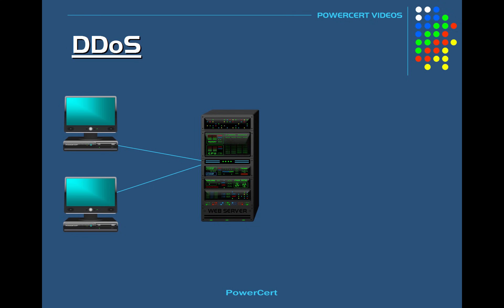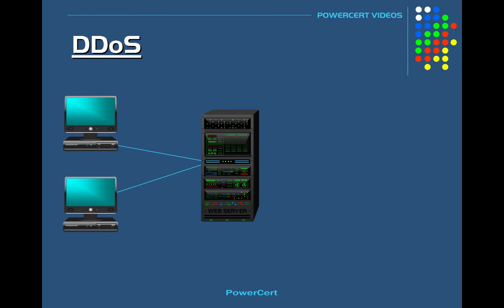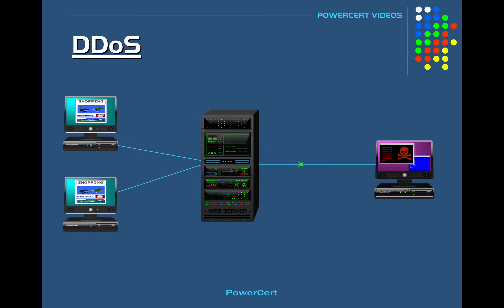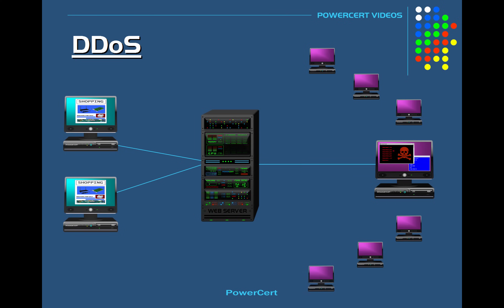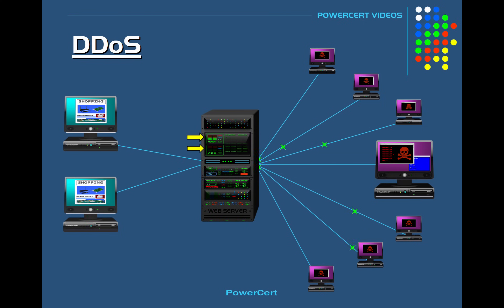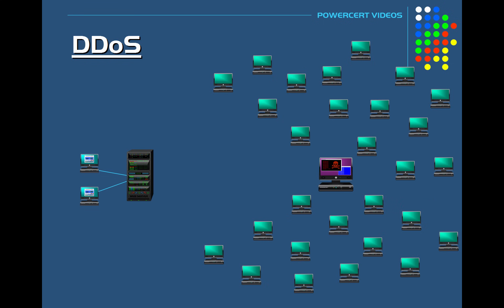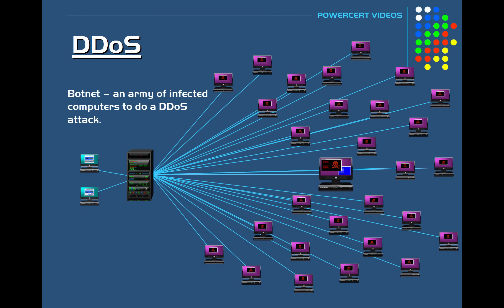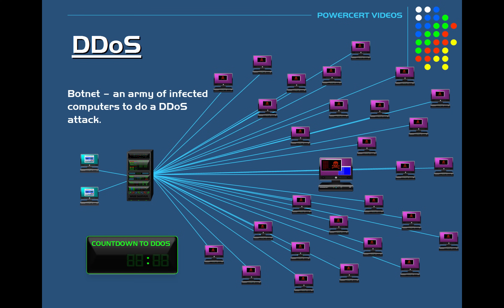DDoS Attack Explained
A VPN protects against a DDOS attack.
Using a VPN hides your IP address and encrypts the data so you can surf the internet anonymously and securely.

What is a DDoS cyber attack?  This is an animated video explaining what a DDoS attack is.  Distributed denial of service.  It also explains what is a botnet.

RoboForm is my personal password manager.  Sync all your logins and passwords across all your devices.  Save up to 42% using my link.